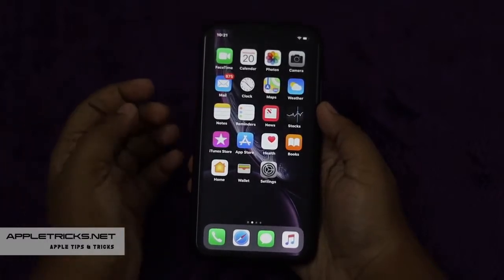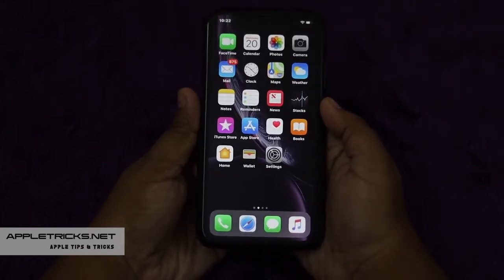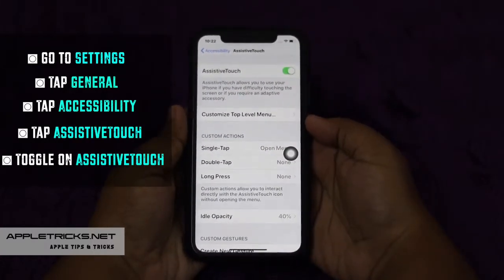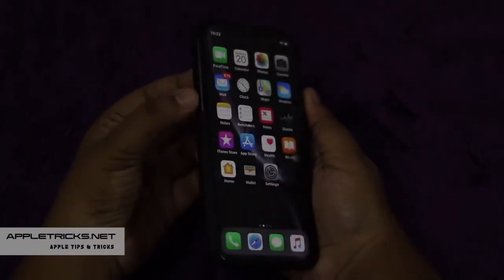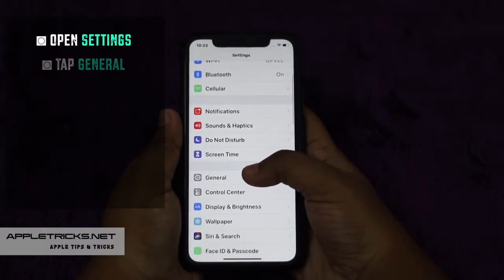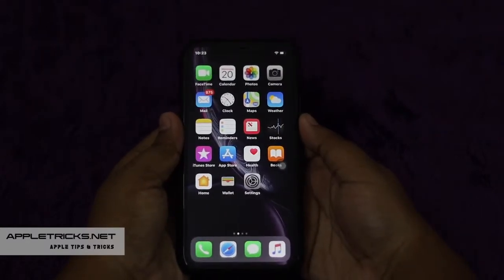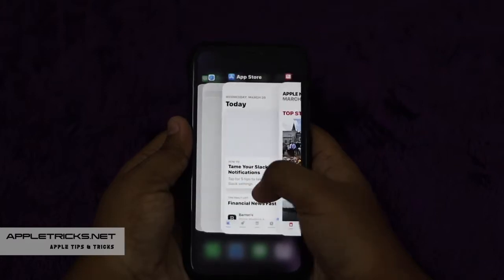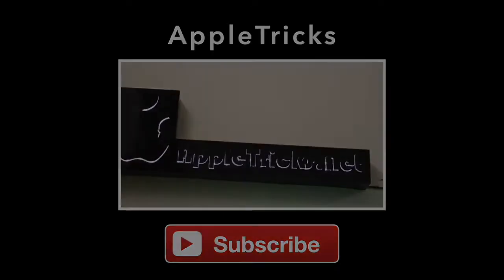How to Clear RAM on iPhone XR & Clear RAM *Boost Performance "Immediately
*Unang iPhone namin! Ang ganda pala talaga!